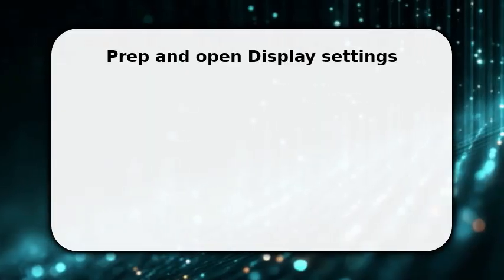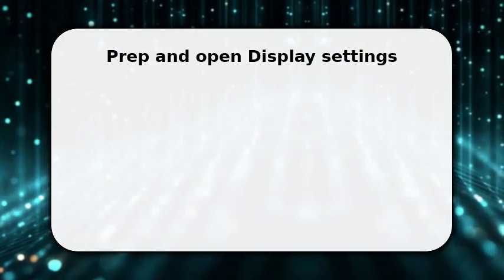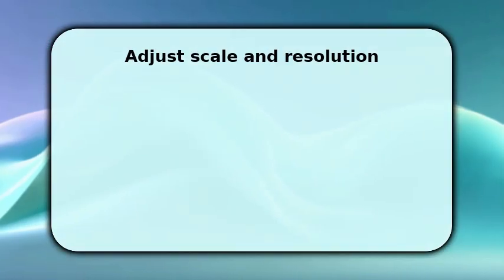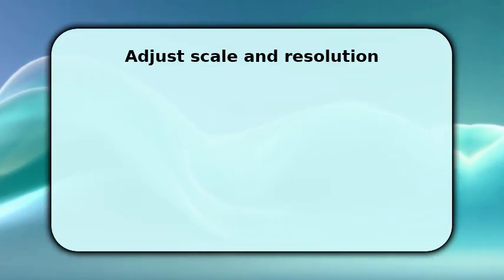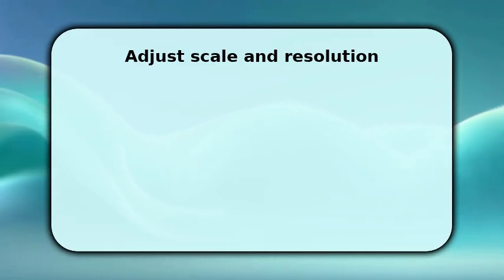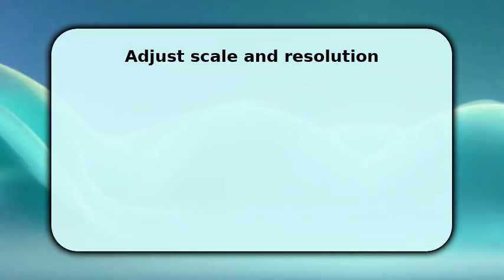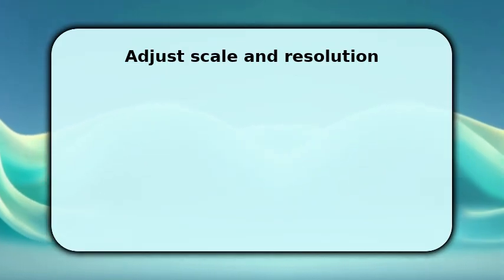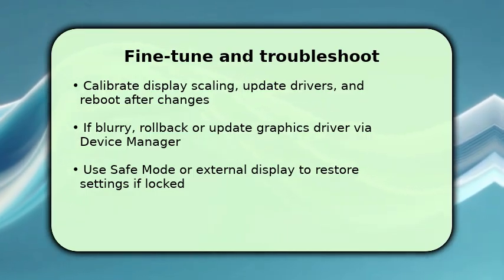How to Fix Screen Size on Laptop - Easy Guide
Discover the simple steps to adjust your laptop screen size for optimal viewing. This quick guide covers various methods, including in-built settings and third-party tools tailored for different operating systems.

laptop, screen size fixer, adjust display resolution, increase monitor size on Windows, decrease laptop screen size MacOS, display scaling guide, viewing comfort adjustment, external display adapter, monitor settings tutorial